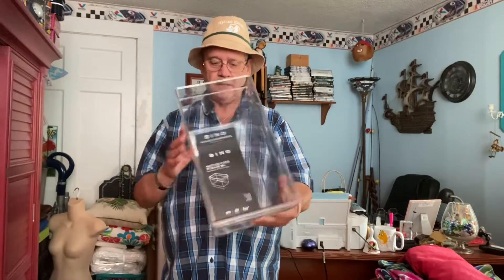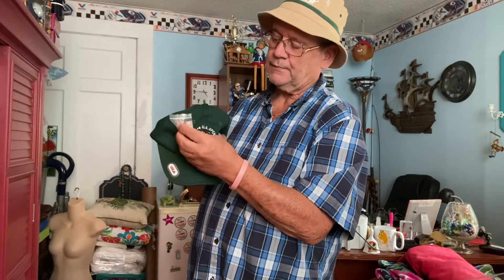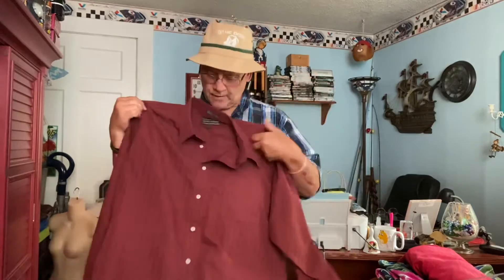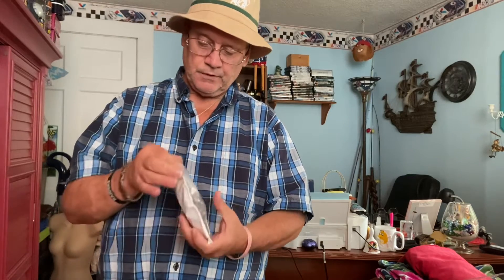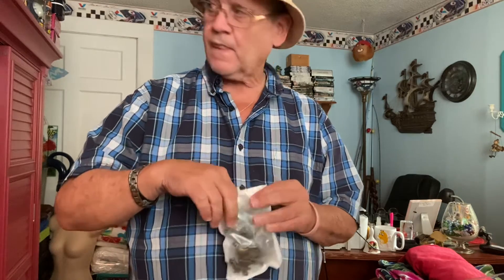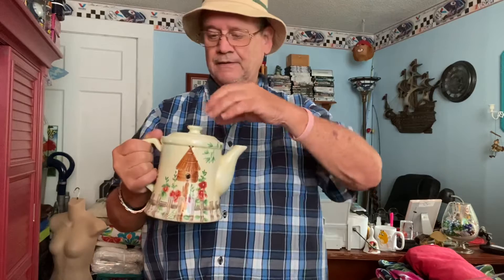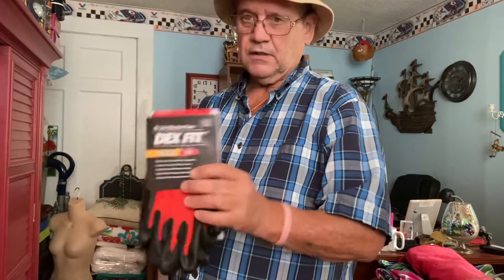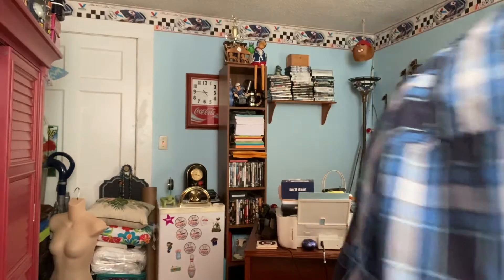Allen aka Stump EBAY Video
Stump showing his finds to put on EBAY.